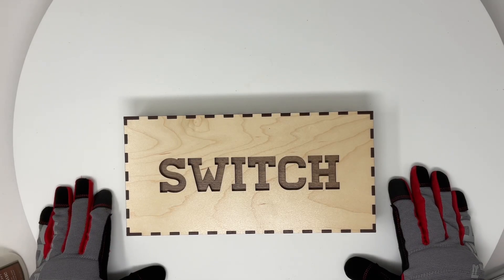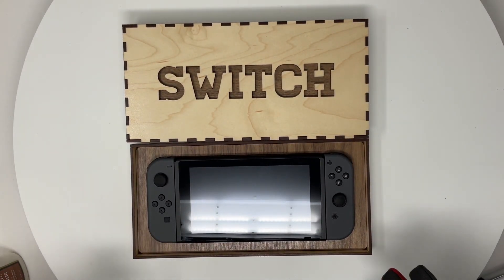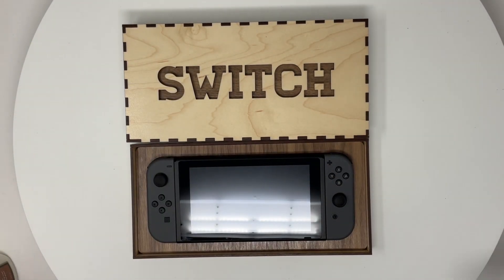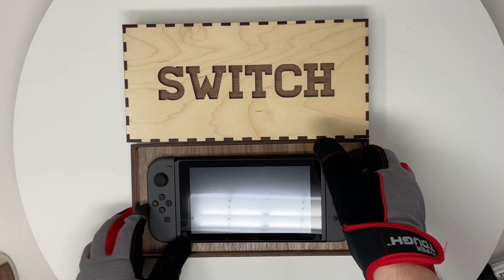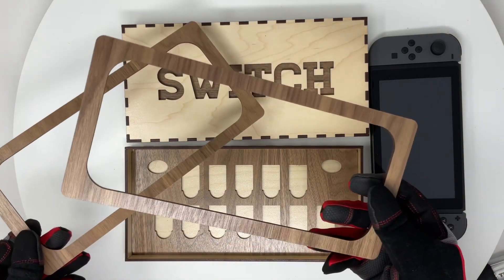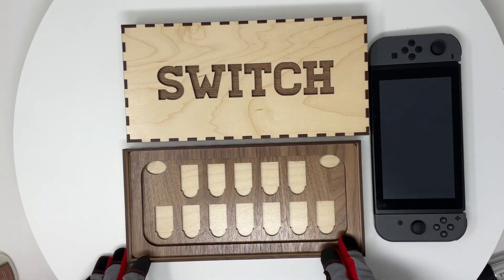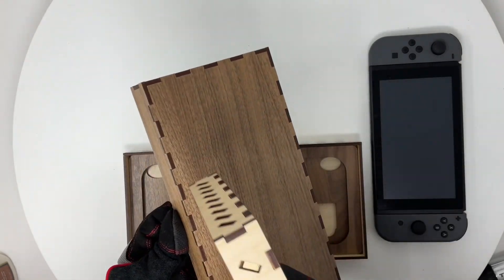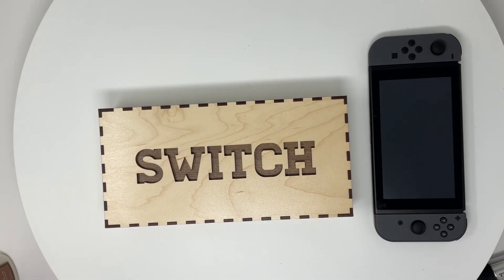Storage box I made for my Switch (Laser Cut!)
Video of the storage box design I made to hold my switch using my laser engraving machine.

If you own a laser and would like the designs to this project, I have them available on freshstartcustoms.etsy.com

If you don’t own a Glowforge laser engraver yet and would like to save some money (up to $500 off) off of one, feel free to use our referral